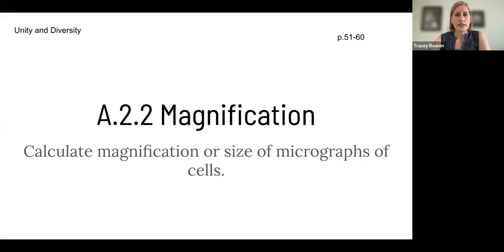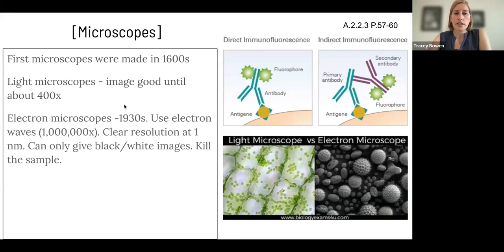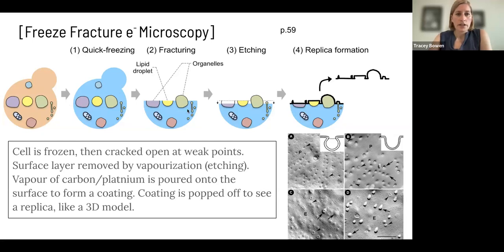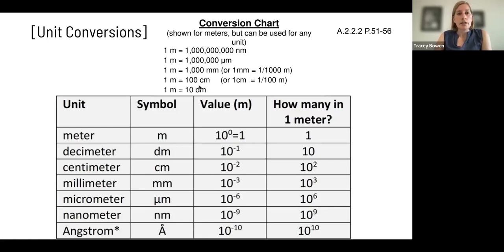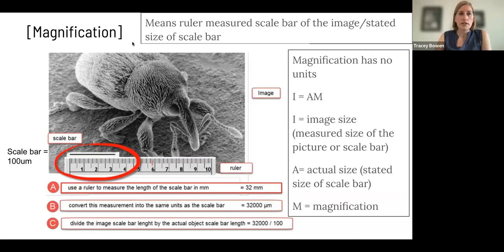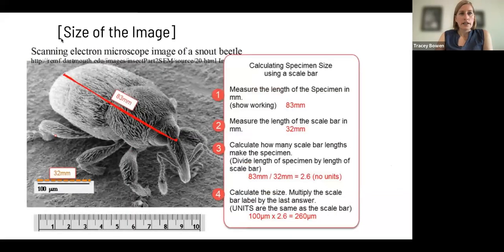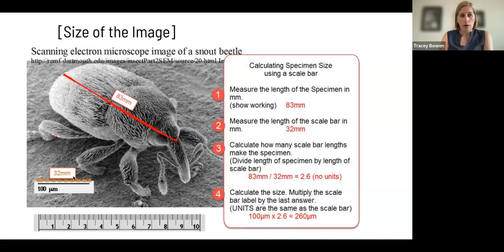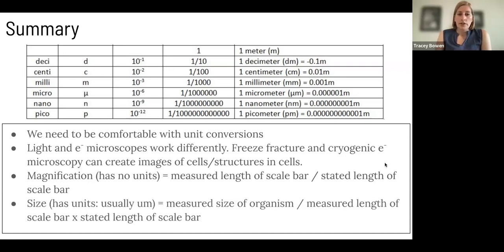A2.2 Magnification (Part 3)